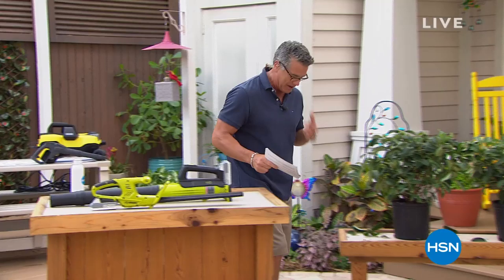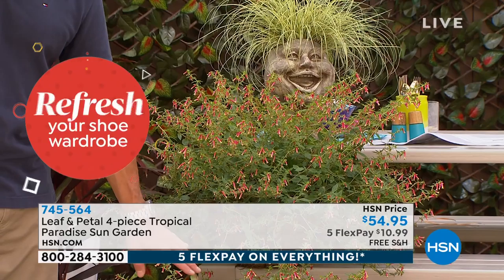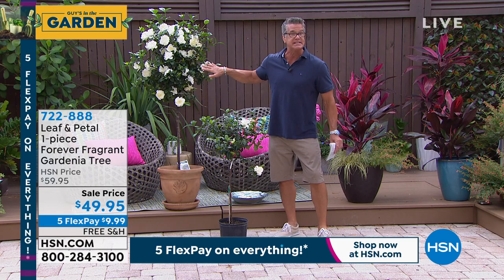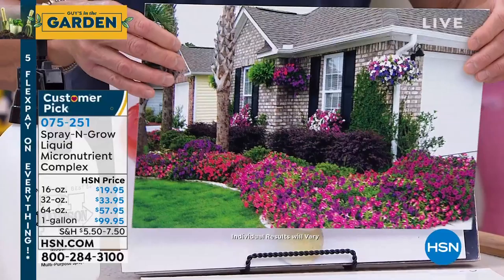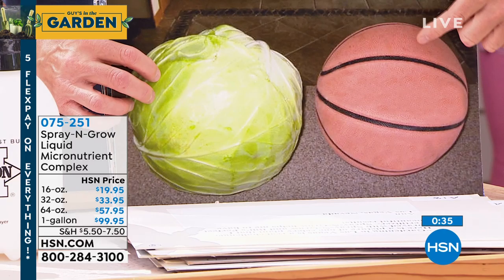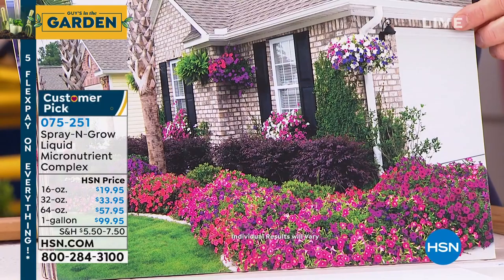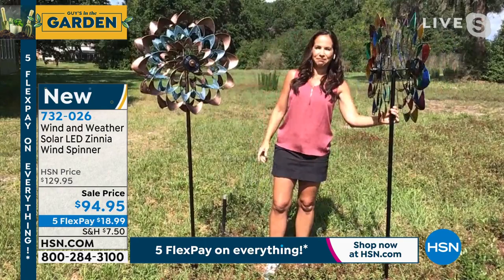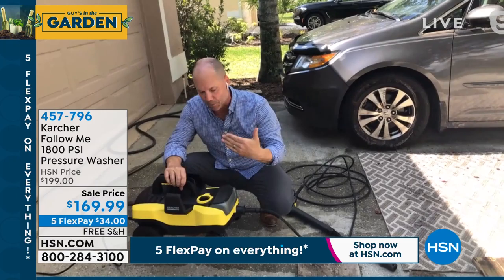HSN | Guy's in the Garden 04.30.2021 - 10 AM